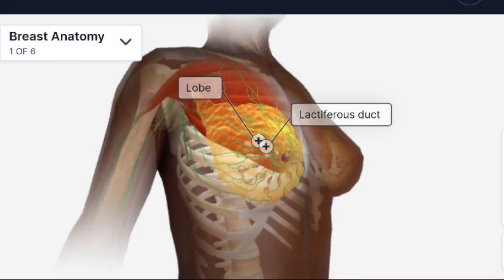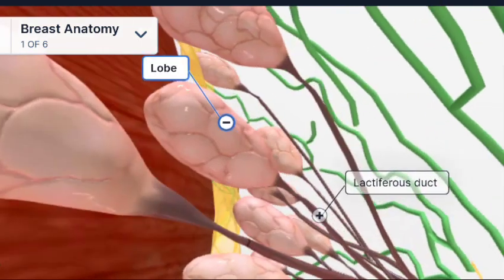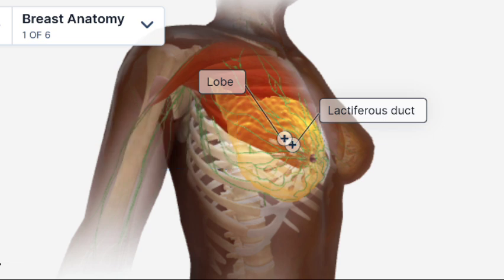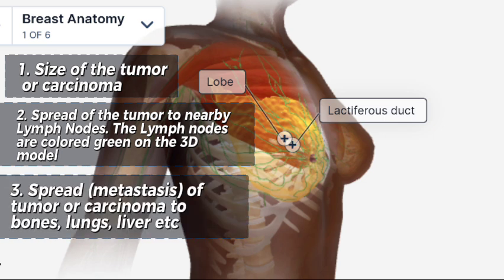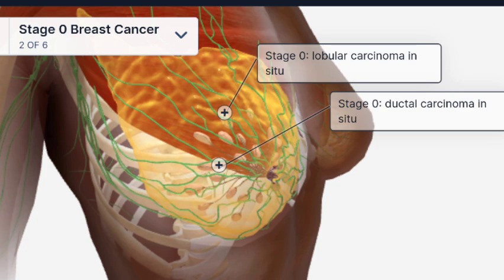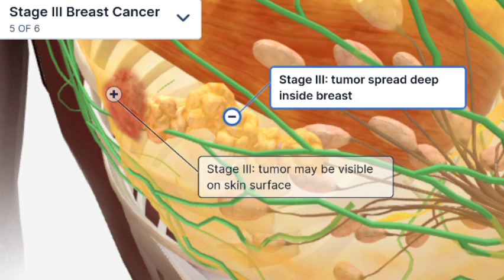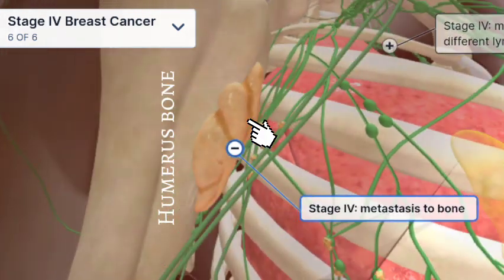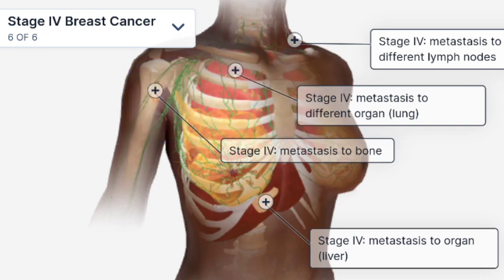3D | BREAST CANCER | BREAST ANATOMY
Note: This video was created during an earlier phase of Malcolm's Anatomy. While it reflects our journey and hard work, our mission and vision have since evolved to focus fully on prosthetic solutions and support for individuals who have lost external body parts. We are committed to connecting people with reliable prosthetic providers, raising awareness, and fostering a supportive community.

Thank you for being part of our journey!

FACTORS THAT COULD CONTRIBUTE TO BREAST CANCEROUS GROWTH

Genetics and Family History: A family history of breast cancer, especially in close relatives like mothers, sisters, or daughters, can increase the risk. Certain genetic mutations, such as BRCA1 and BRCA2, are also more common in some African populations, making genetic counseling important.

Age and Menopause: The risk of breast cancer increases as women age, particularly after menopause. African women should be aware that the likelihood of developing breast cancer rises significantly after the age of 40.

Lifestyle Factors: Diet and physical activity play a crucial role. A diet high in unhealthy fats, lack of exercise, and obesity are known risk factors for breast cancer. In some African communities, changing diets and urban lifestyles are contributing to higher obesity rates, which can increase cancer risk.

Reproductive History: Early menstruation (before age 12) or late menopause (after age 55) increases the risk. Additionally, having the first child at a later age or not having children at all can raise the risk of breast cancer.

Alcohol Consumption: Regular alcohol consumption has been linked to an increased risk of breast cancer. Even moderate drinking can raise the risk, making it important for African women to be mindful of their alcohol intake.

Exposure to Radiation: Women who have undergone radiation therapy, particularly to the chest area, are at a higher risk. This could include treatments for other cancers or exposure to certain medical procedures.

Video Details
Speaker: Malcolm C. Iheremelam
DOP: Malcolm C. Iheremelam
Video Editor: Malcolm C. Iheremelam